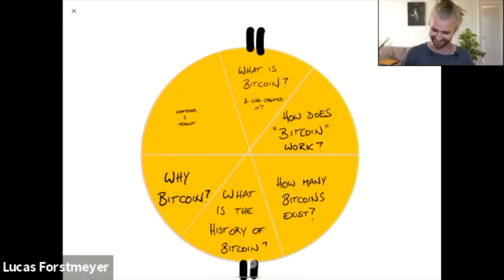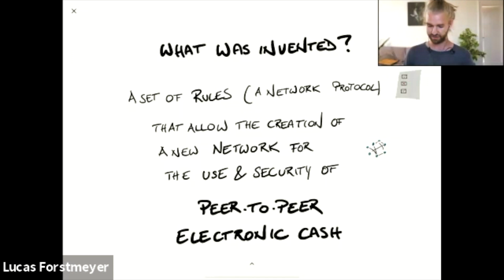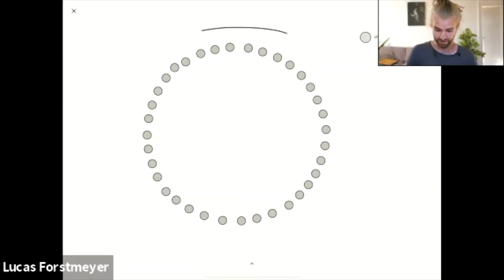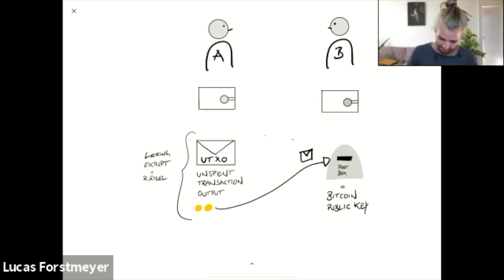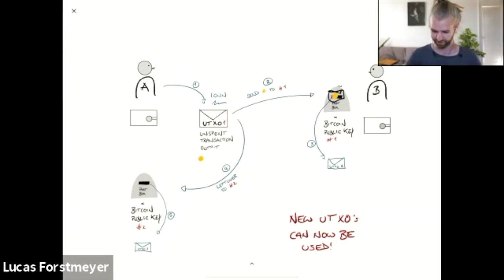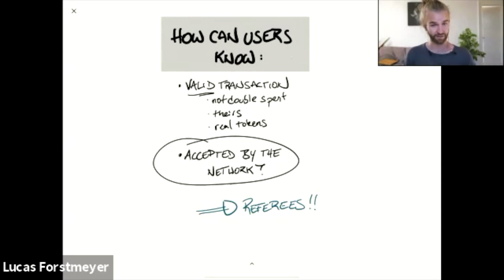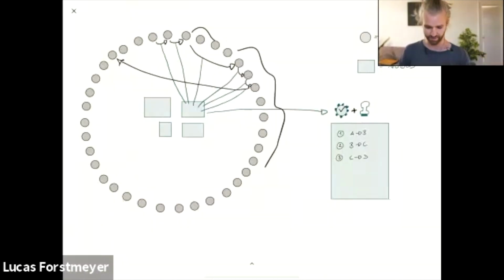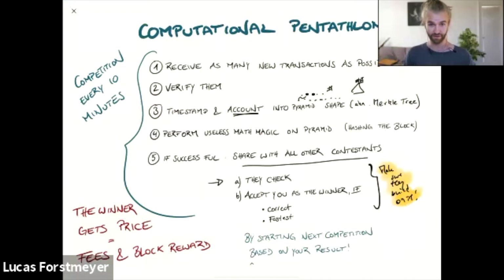Introduction to Bitcoin SV (and Kurt Wuckert Jr.) - Part 1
0:00 - Introduction
2:00 - What is Bitcoin?
15:30 - How does Bitcoin work?
18:00 - Understanding USERS in Bitcoin
31:10 - What are Nodes in Bitcoin (vs. Miners)?
41:56 - What do Nodes (Miners) do?